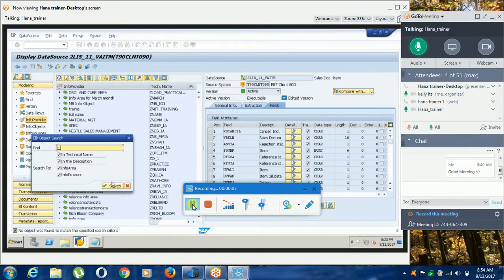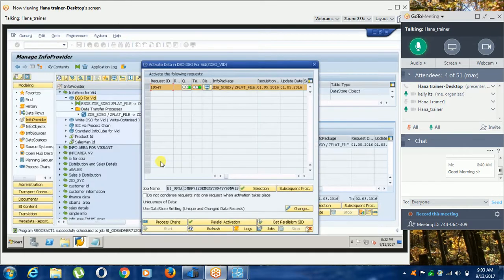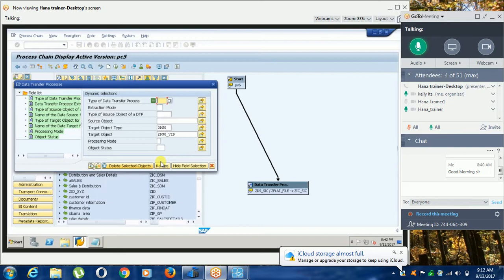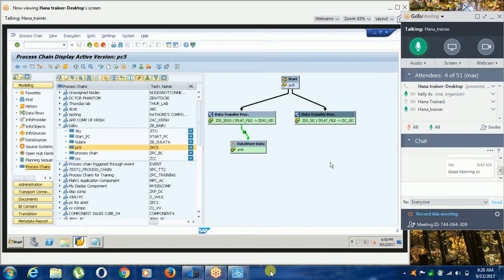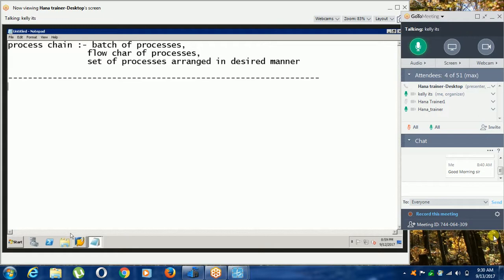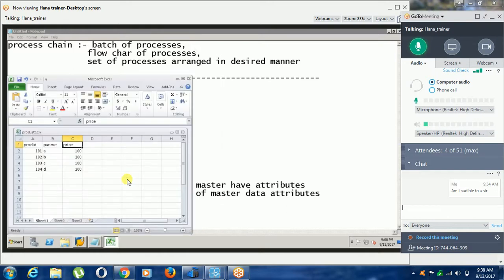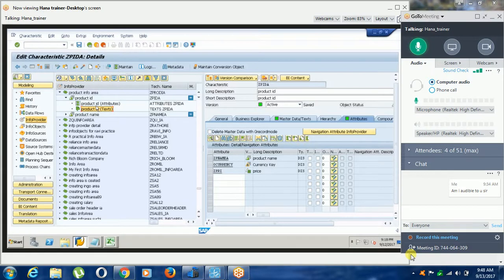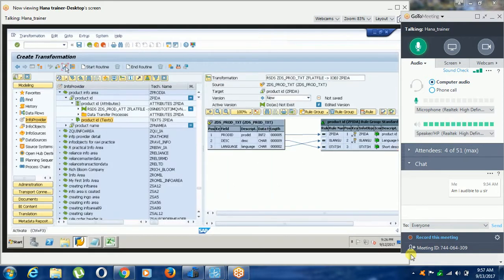BW on Hana 25th Class on Process Chain creation & Master Data by keli 12 Septevening